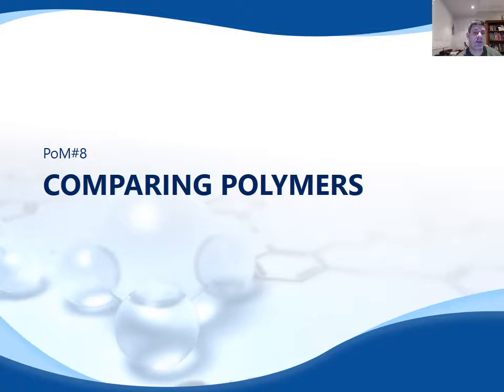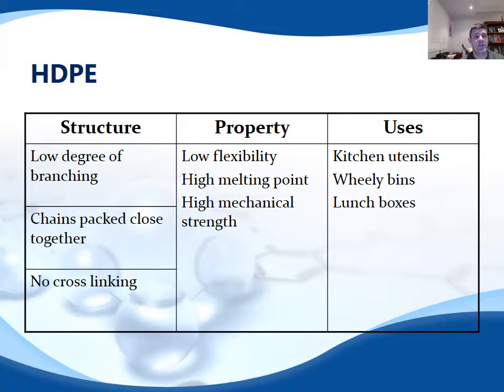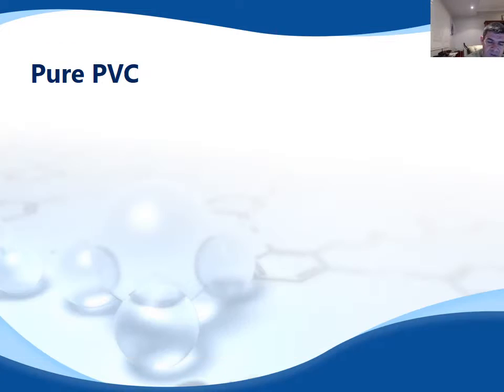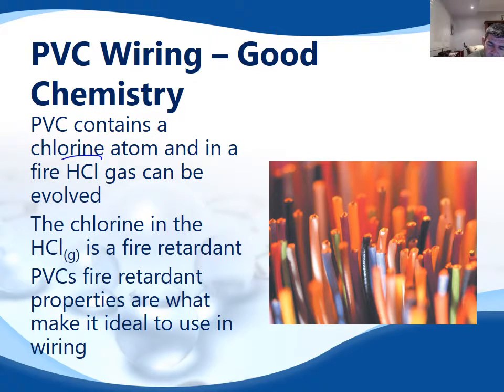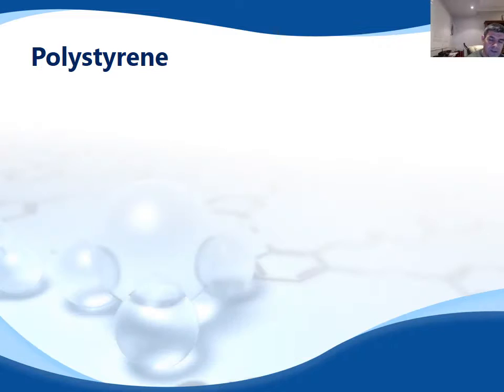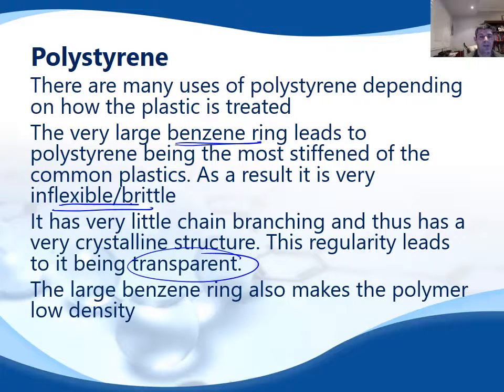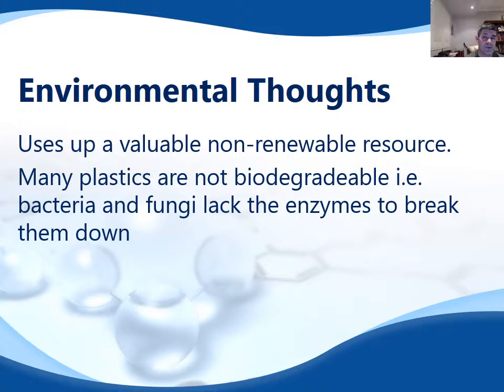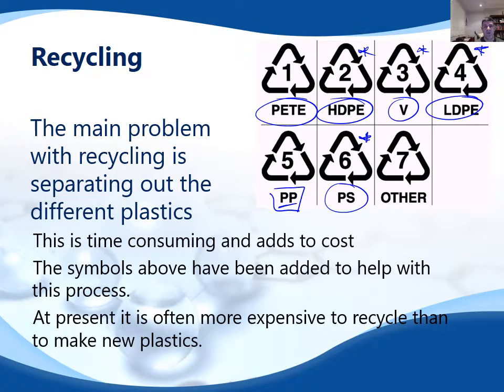PoM #8 Comparing Polymers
HSC Chemistry
Production of Materials
Comparing polymers (LDPE, HDPE, PVC, Polystyrene) in terms of structure, properties and uses